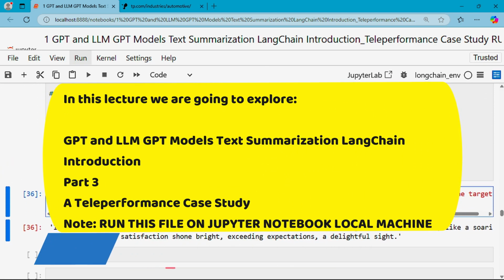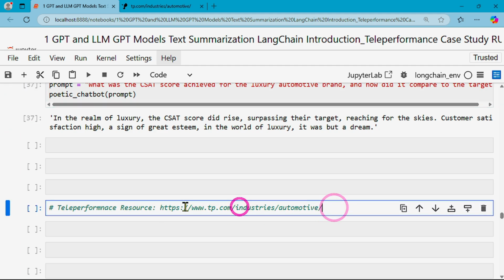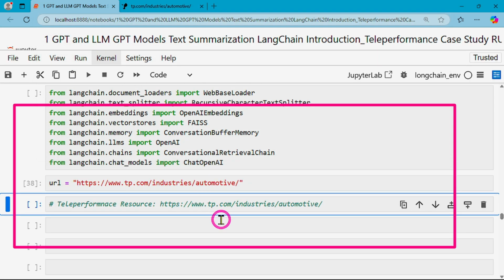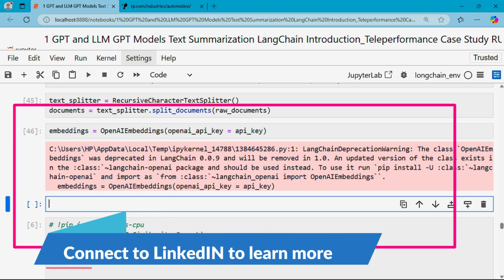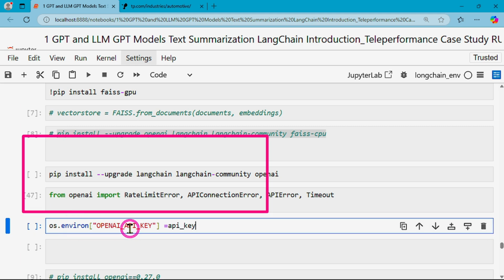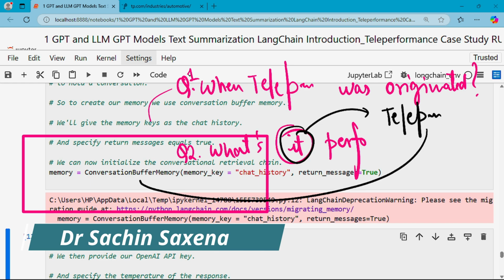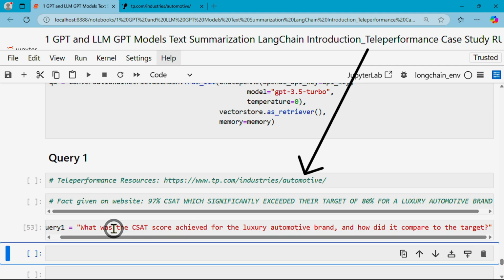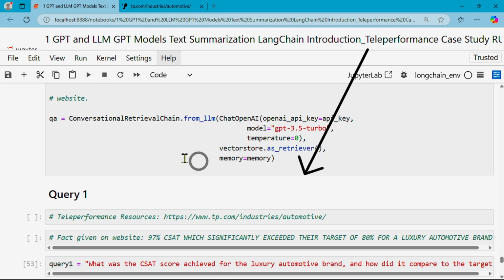24 GPT and LLM GPT Models Part 4 LangChain Introduction Teleperformance Case Study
01 NLP How to convert text into Lower Case
02 NLP How to remove Stopwords from Text
03 NLP How to use Regular Expression in Text
04 NLP How to convert text into Tokens (Tokenization)
05 NLP How to perform Stemming over Text data
06 NLP How to perform Lemmatization over Text data
07 NLP How to convert text into N-Gram
08 NLP How to do Real Practical exercise over Text
09 NLP How to convert Text into POS (Part of Speech)
10 NLP How to tag NER in text
11 NLP How to perform pre-processing steps over Text data
12 NLP How to find Rule Based Sentiment in Text data
13 NLP How to use pre-trained Transformer models over Text data
14 NLP VADER and Practical methods over Text data
15 NLP How to convert Text into Bag of Word
16 NLP How to find TF-IDF in Text data
17 NLP How to find LDA in text
18 NLP How to find LSA (Latent Semantic Analysis) in Text data
19 NLP How to train Text Data over Custom classifier (combined)
20 NLP How to complete a Capstone Project on Text Data
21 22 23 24 GPT and LLM GPT Models Text Summarization LangChain Introduction Teleperformance Case Study
25 26 GPT and LLM HuggingFace Transformers
27 GPT and LLM ChatBot, Question and answer models with BERT
28 GPT and LLM How to Use XLNet for Text Classification Preprocessing Embeddings & Fine Tuning Explained
29 Setting up the Env for LLM
30 Setting up the Open Key through Environment Variable
31 The OpenAI API through env file
32 LLM How to Set up the behavior of ChatGPT OpenAI model
33 How to Use LangChain with OpenAI – Full Guide!
34 Mastering LangChain ChatOpenAI Model IO in Python
35 LLMChain
36 Does AI Have Buffer Conversation Memory Let’s Find Out with Code
37 Conversation Buffer Window Memory
38 Conversation Summary Memory
39 Combined Memory
40 Mastering LangChain Output Parsers – Simplify Your AI Workflows!
41 LCEL LangChain with OpenAI to build powerful
42 LCEL LangChain & OpenAI Build Smarter AI Apps with Streaming
43 LCEL LangChain Graphing Runnables Visualizing AI Pipelines with OpenAI
44 LCEL LangChain RunnableLambda Simplify AI Pipelines with Custom Functions
45 RAG LangChain RunnableLambda Simplify AI Pipelines with Custom Functions
46 RAG Document Indexing with DOCX2TXT for Smarter Retrieval
47 RAG LangChain Text Embedding & Indexing with OpenAI for Smarter Retrieval
48 LangChain RAG Vectorstore Indexing with OpenAI & ChromaDB